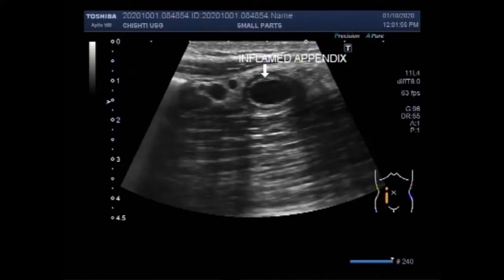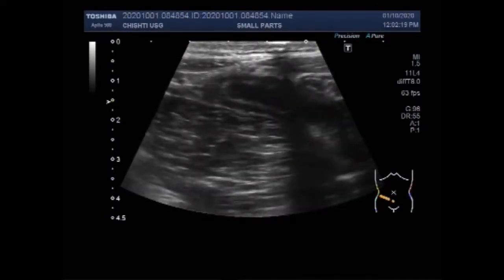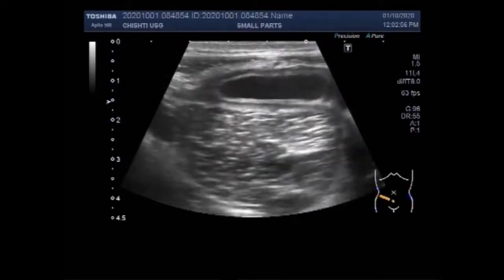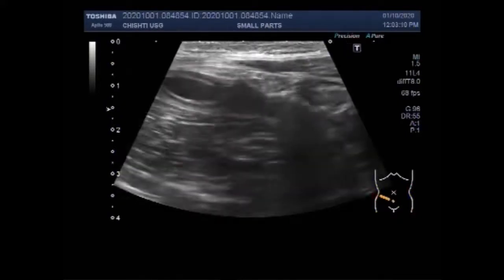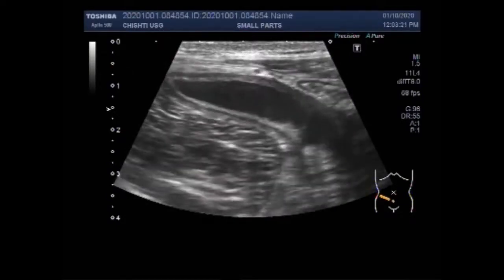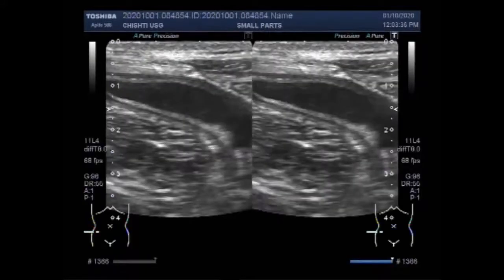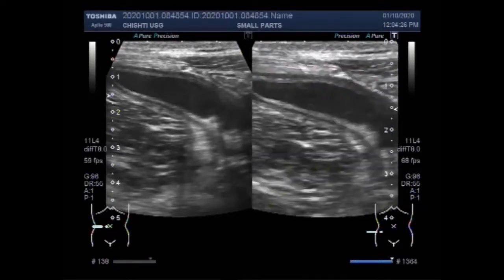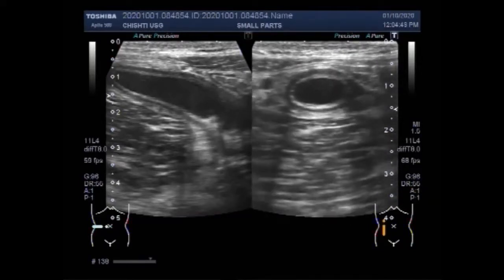Ultrasound Video showing the technique to localize the Inflamed Appendix